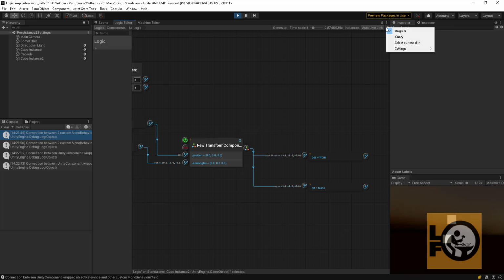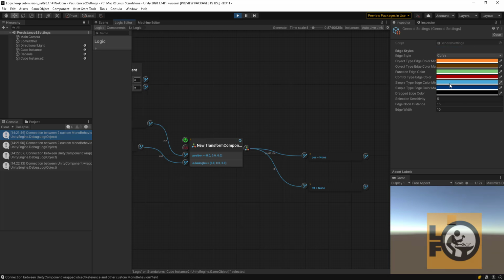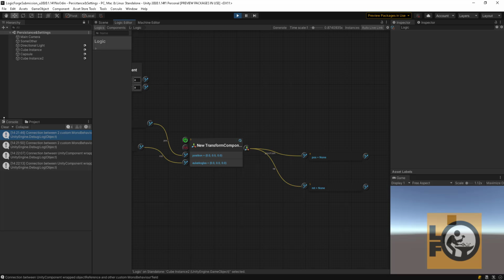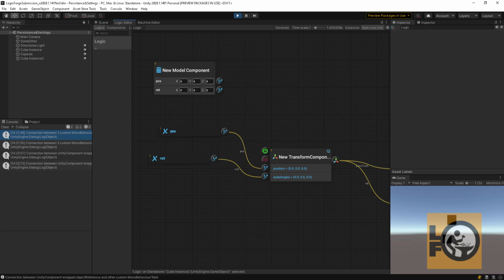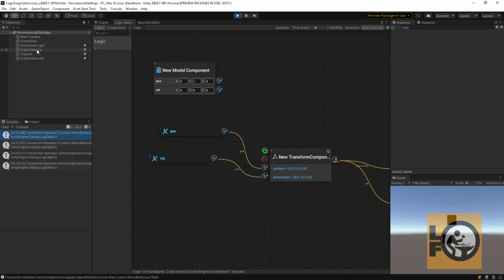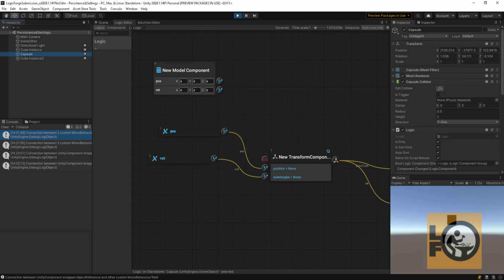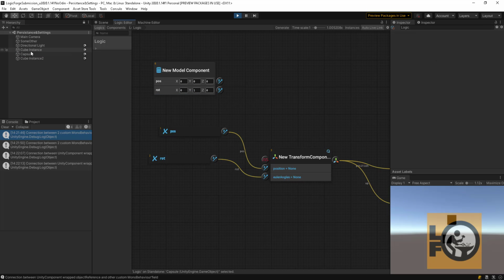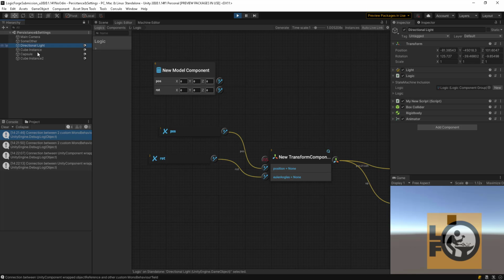Unity Visual Scripting - Logic Forge (Persistence & Customization Demo)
You can design your logic in full in Play mode. What is that? You can hit Play button and start designing. You can track how your design affect the game. Hit Stop when you finished. You will option to save what ever you have created or revert. The best visual scripting asset is fully customizable. You can customize connection style, colors, skins and settings.